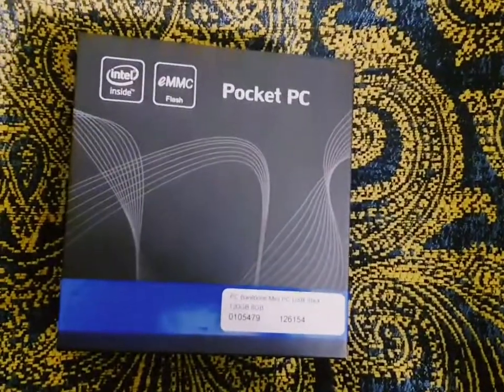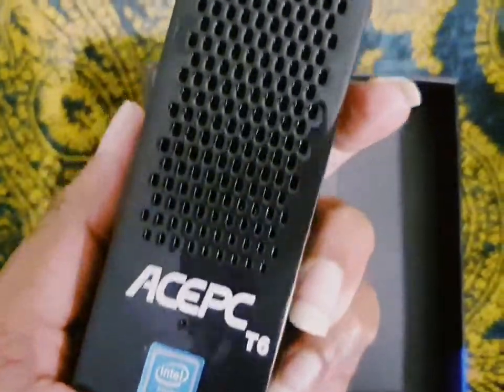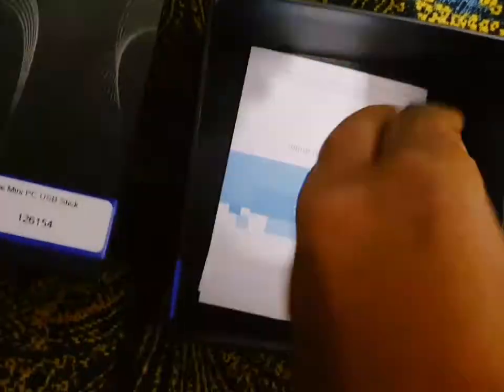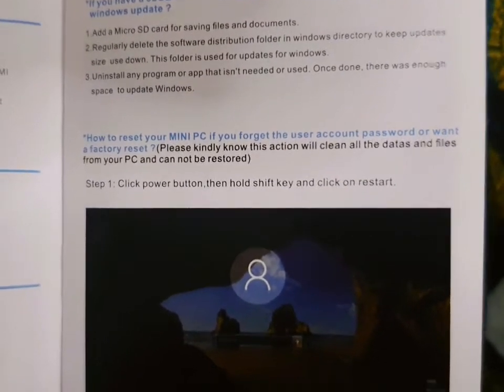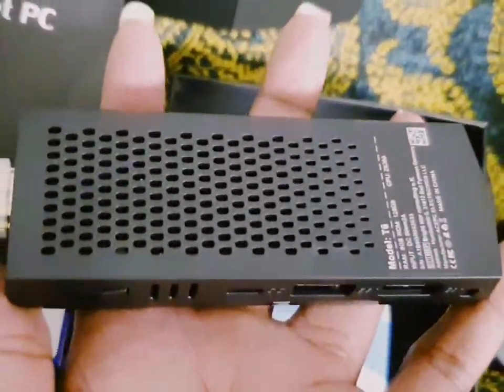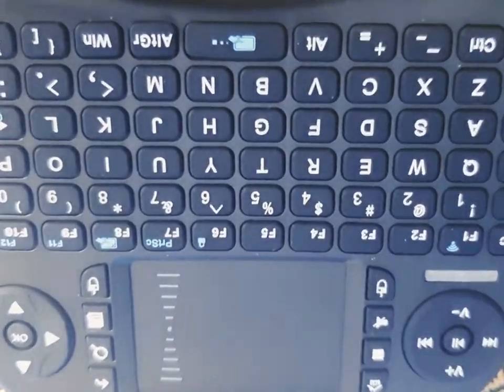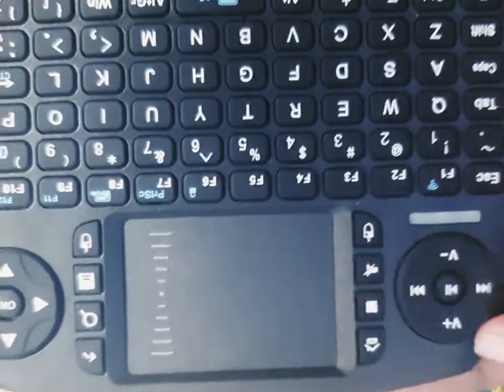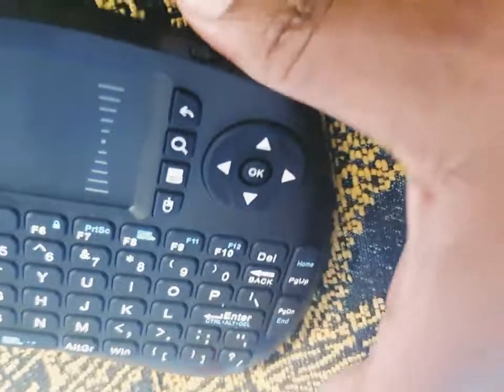128gb Mini pc Stick and Mini keyboard//pocket pc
This a short video of a mini pc and a mini keyboard.
How do you think about it?